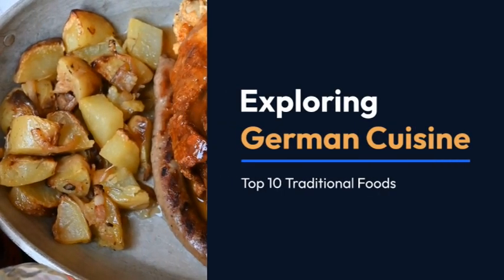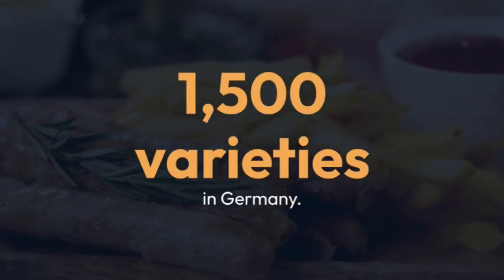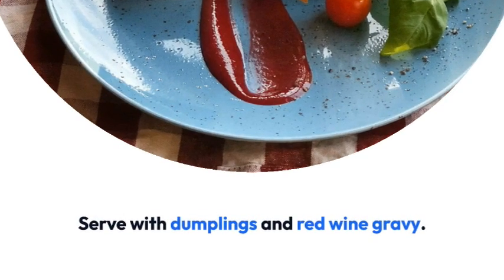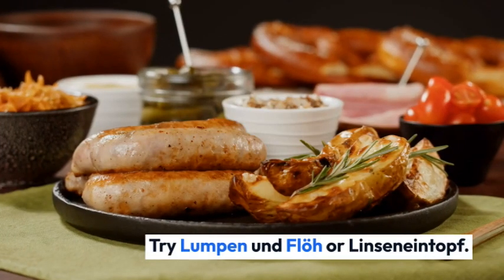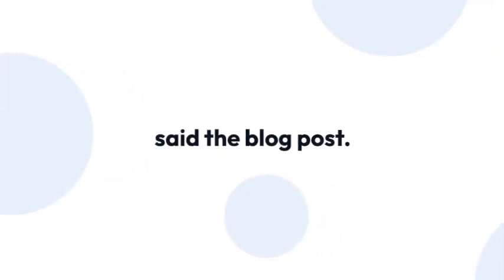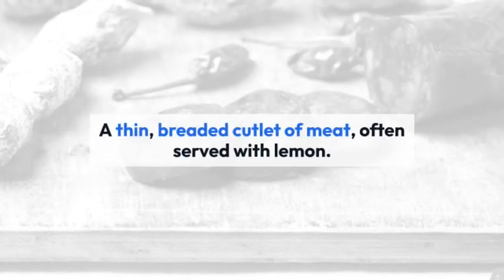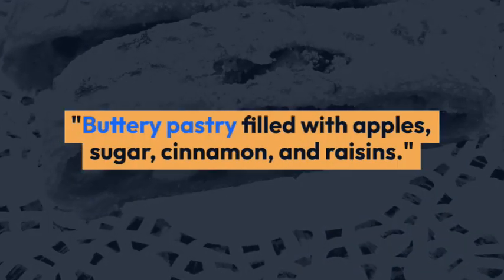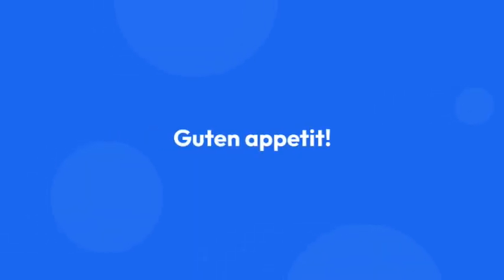"German Gastronomy: 10 Must-Try Traditional Dishes!" ‼️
In this captivating YouTube video, we delve into the rich and diverse world of German cuisine, uncovering the top 10 traditional foods that have shaped the country's culinary heritage. From the hearty and comforting Bratwurst to the iconic Sauerkraut, we take you on a gastronomic journey through Germany's most beloved dishes. Join us as we explore the flavors, ingredients, and cultural significance behind each delicacy, providing you with a deeper understanding of German culinary traditions. Whether you're a food enthusiast or simply curious about different cuisines, this video is sure to leave you craving for a taste of Germany.
Hallo guys,  We will upload video about everything.
🇩🇪 Embark on a Culinary Journey: Exploring German Cuisine with the Top 10 Traditional Foods! 🍽️✨

Get ready to tantalize your taste buds as we delve into the rich and flavorful world of German cuisine! In this mouthwatering video, we're taking you on a gastronomic adventure through the heart of Germany, uncovering the top 10 traditional dishes that showcase the country's culinary heritage.

From hearty classics like Bratwurst and Sauerkraut to indulgent treats like Black Forest Cake and Apfelstrudel, each dish is a delicious reflection of German culture and tradition. Join us as we explore the stories behind these iconic foods, from their origins to their significance in German culinary history.

🌟 Whether you're a food enthusiast eager to explore new flavors or a traveler dreaming of experiencing authentic German cuisine, this video is your ultimate guide to the culinary delights of Germany. Hit play now and let's embark on a flavorful journey through the top 10 traditional foods that define German gastronomy! 🎥🍻
Exploring German Cuisine: Top 10 Traditional Foods

Recently uploaded
New to you
History
Trending